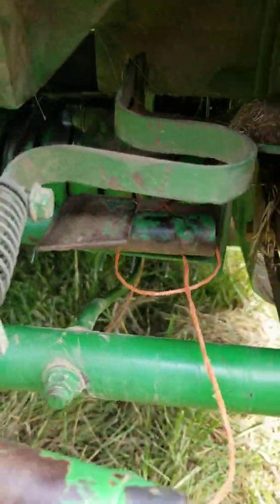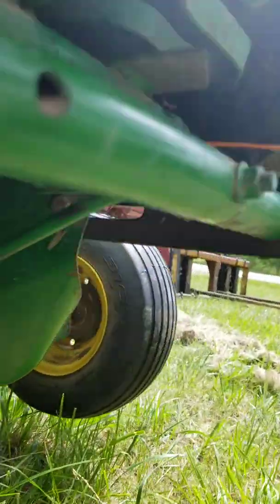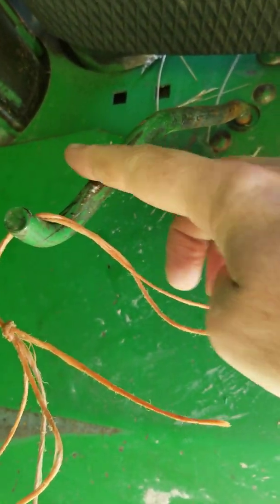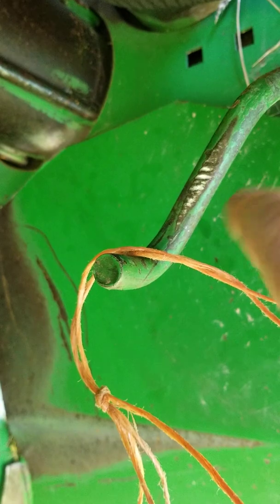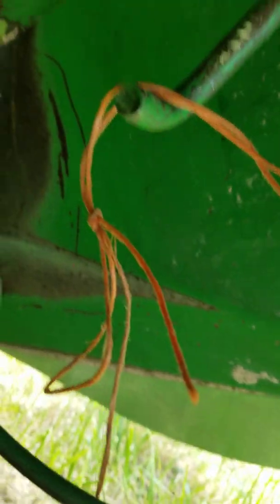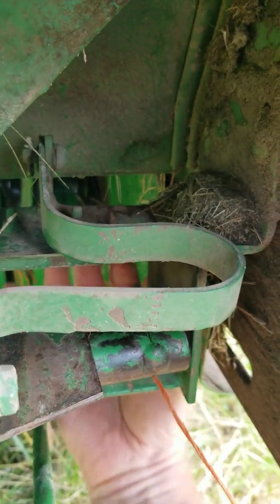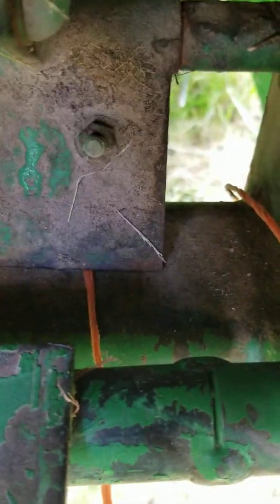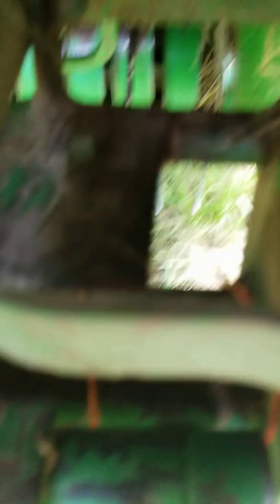John Deere 385 Round Baler Twine Cutter Issue: Part 1 of 4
Twine cutting mechanism on baler